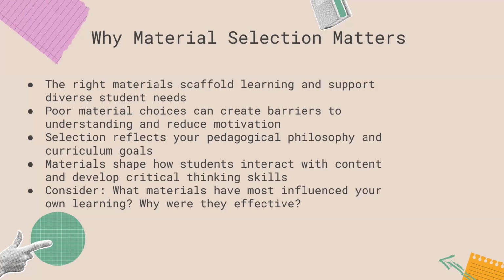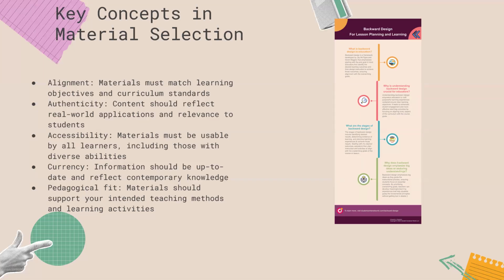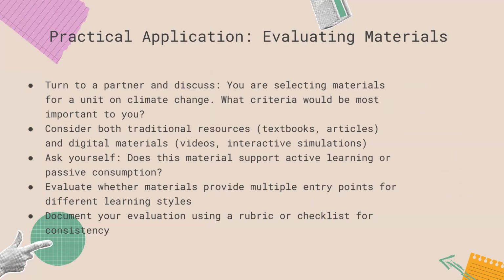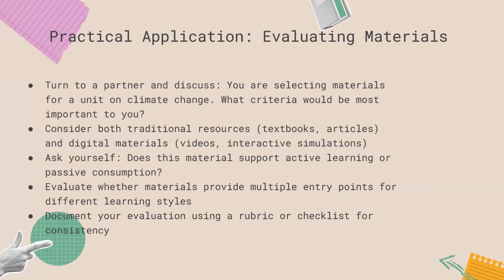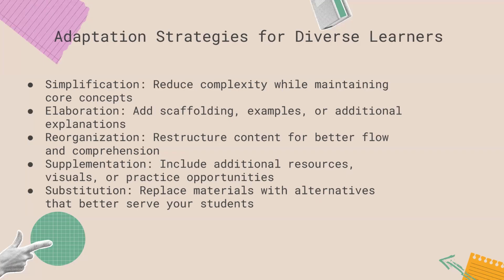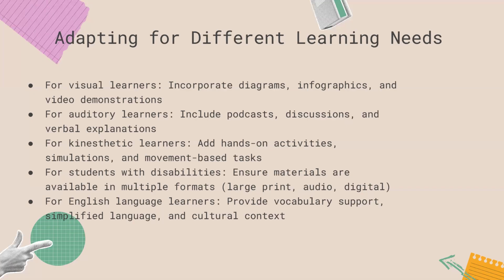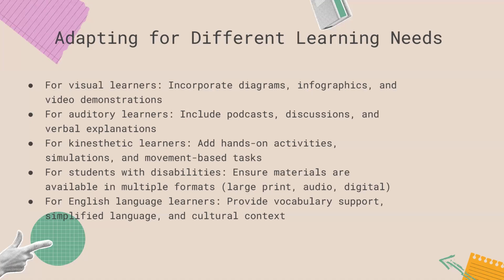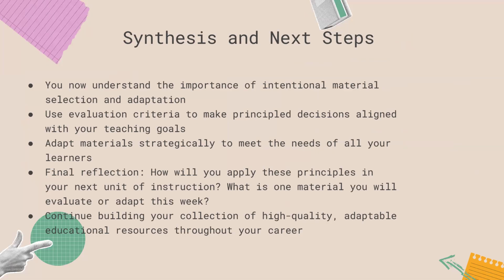Educational Materials Selection